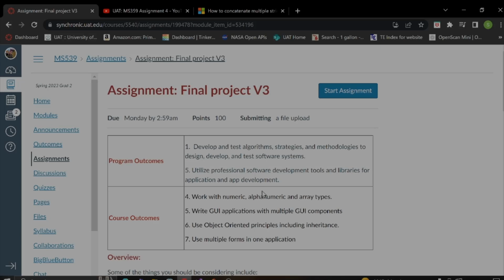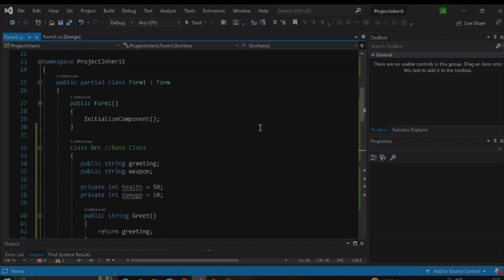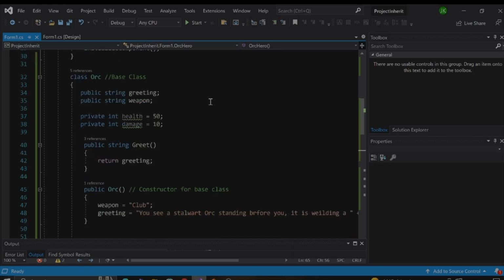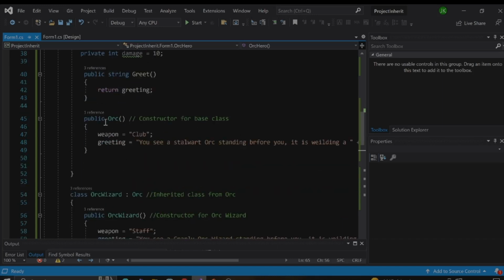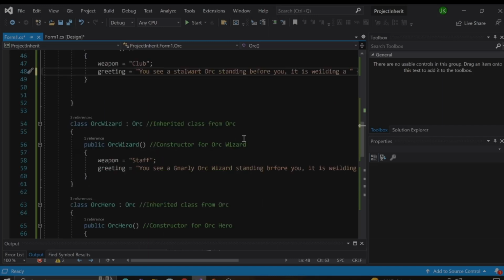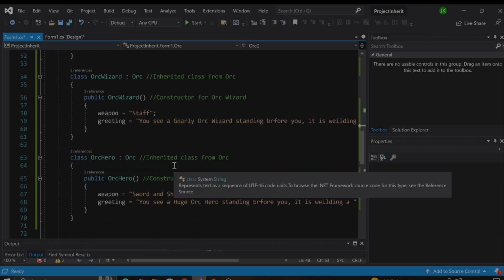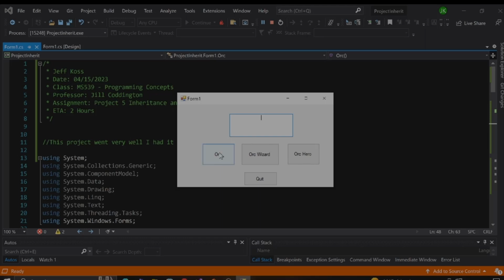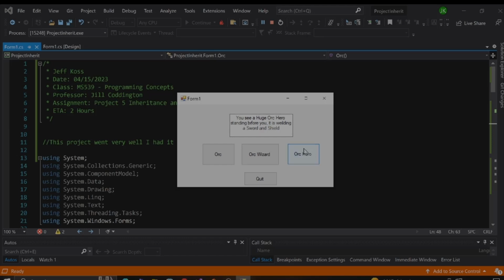UAT: MS539 Assignment5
This is a short presentation video for Assignment 5 in MS539 Programming Concepts at The University of Advancing Technology.